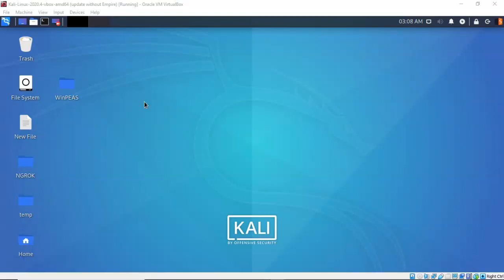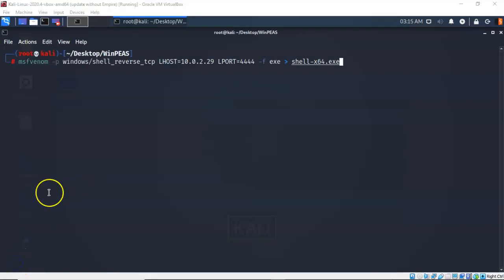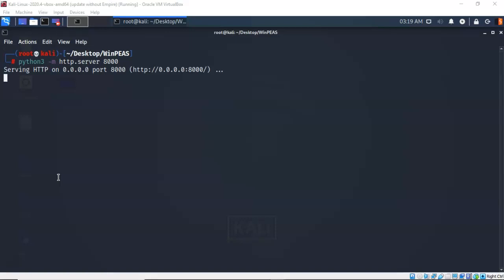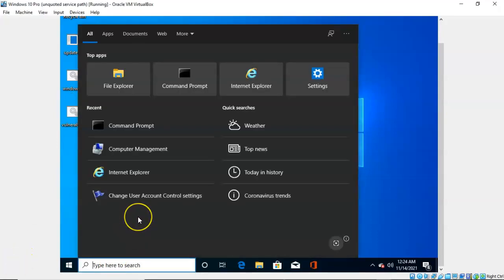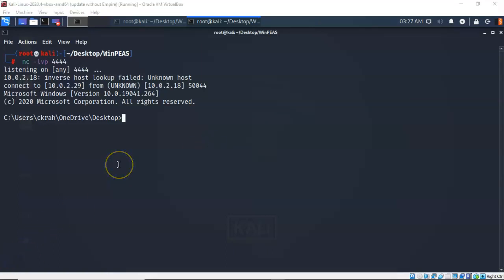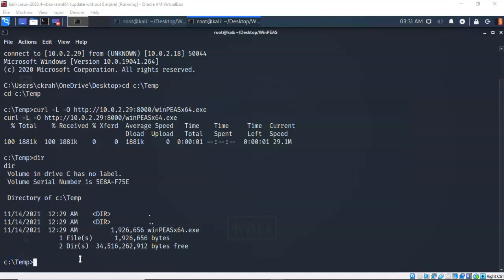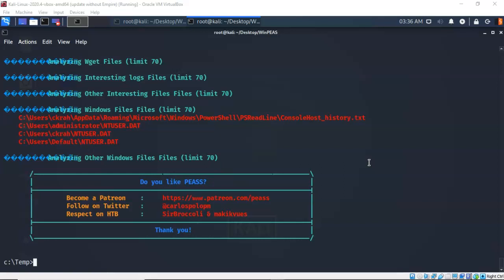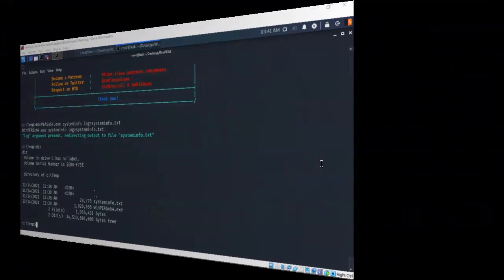Enumerating Windows 10 Using WinPEAS